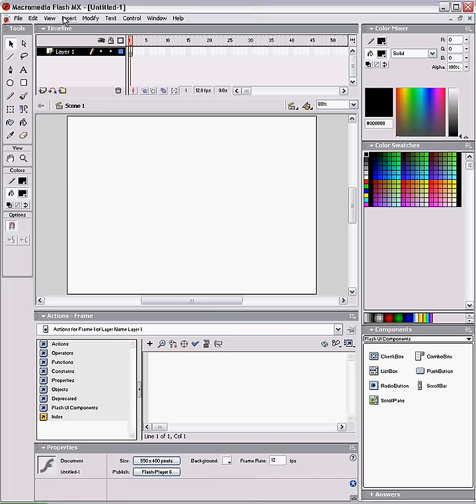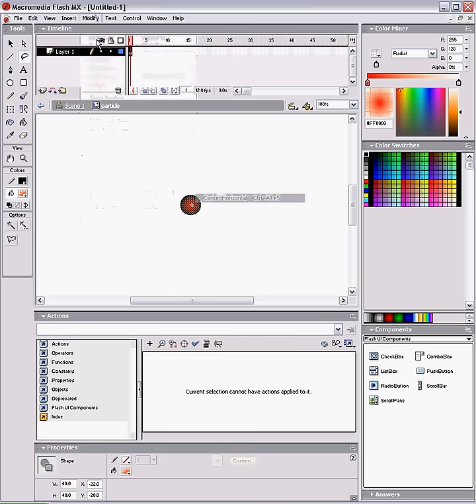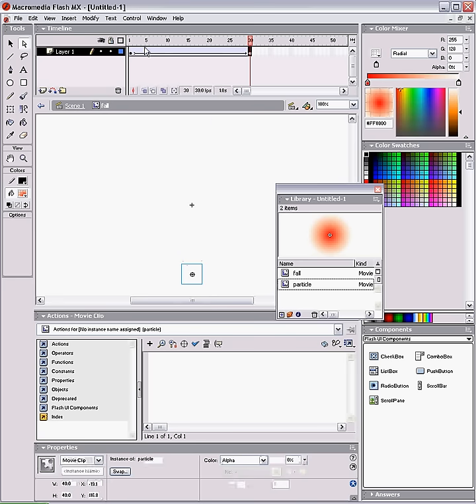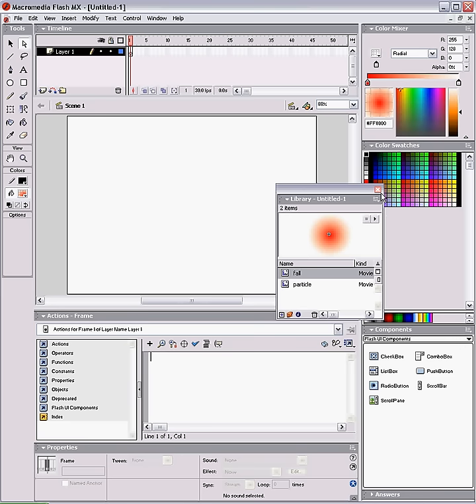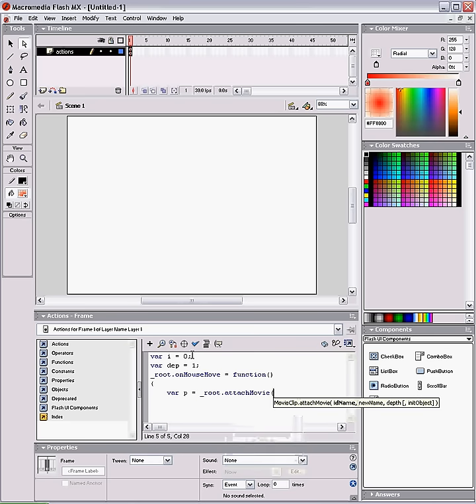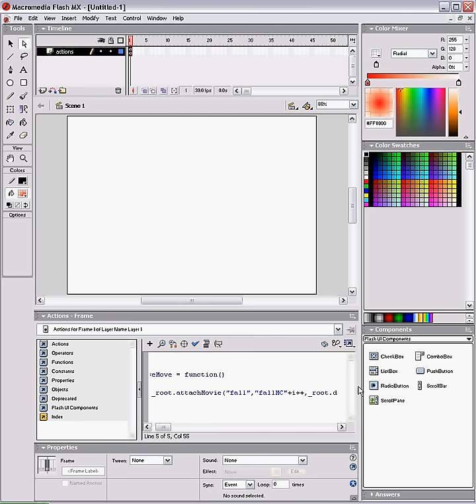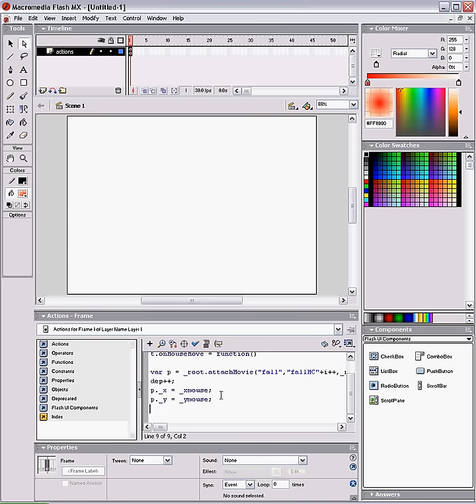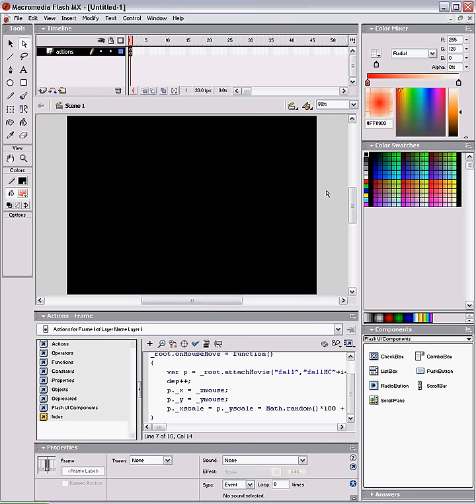Flash Particle Tutorial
READ BOTTOM FOR IMPORTANT INFO!
A tutorial on how to create a cascading particle effect on flash, created by me (Also known as El Moo and Spade489) using CamStudio. Sorry about to low quality, I wanted to keep the filesize as small as possible. See the finished product in high quality

**EDIT**
Noooo! It made the size of the video a crapload smaller! Why YouTube! Why!

Okay, if you cant see the actions I type in on the first frame of the stage, download the source code
The other script in the MovieClip is just a stop(); action.